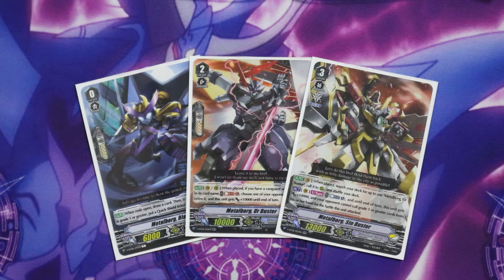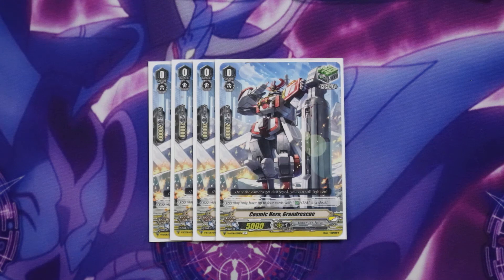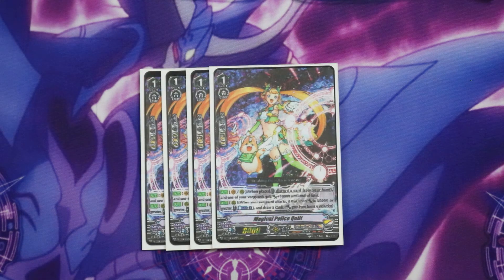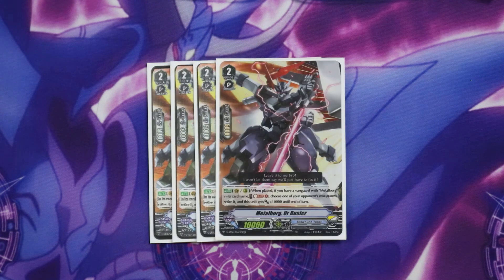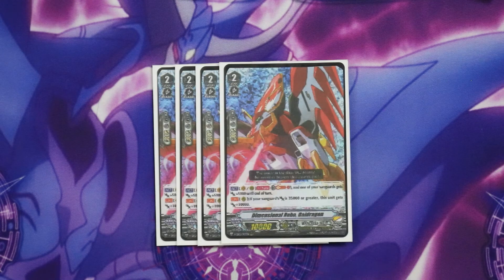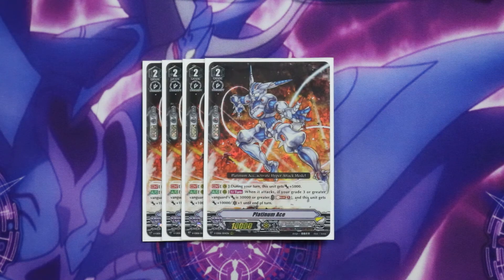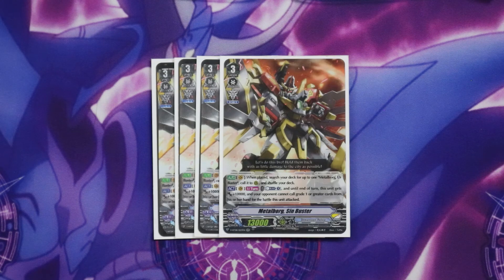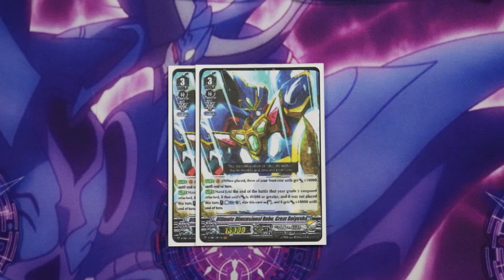Metalborg Madness Standard Build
A Cardfight Deck Build on Metalborg's in standard.

0:00 Intro
0:03 Gr 0's/Triggers
0:40 Gr 1's
1:53 Gr 2's
2:56 Gr 3's
4:46 Wrap Up